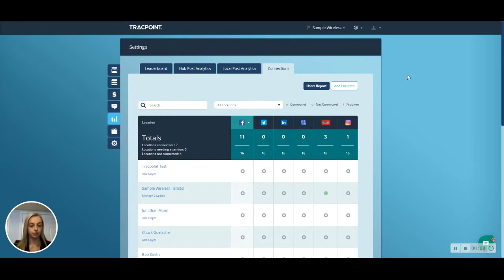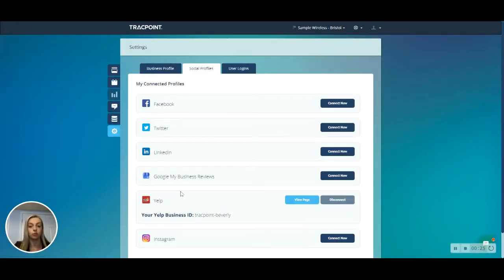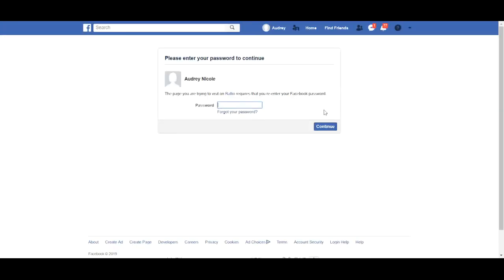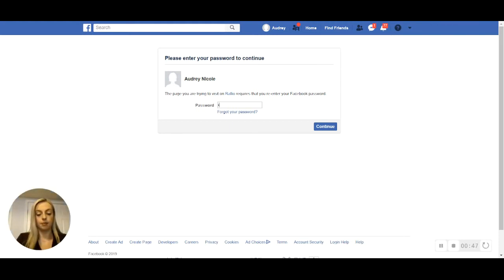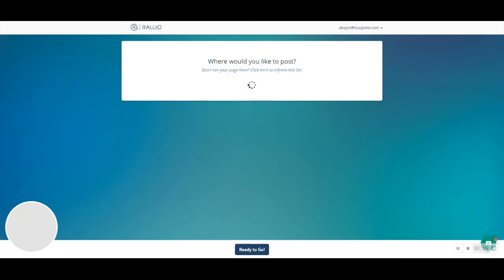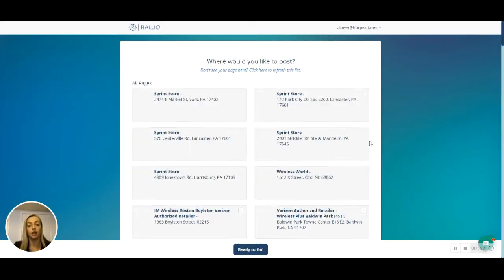How to Connect a Facebook Page